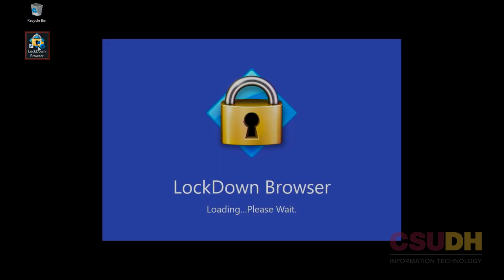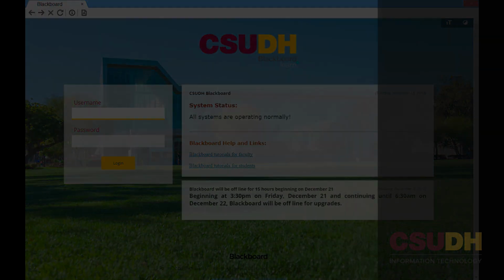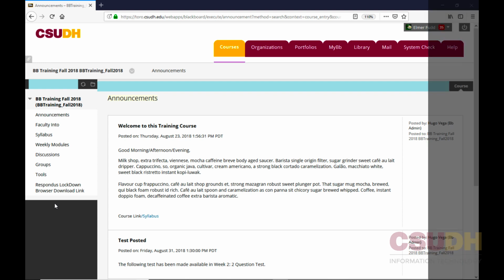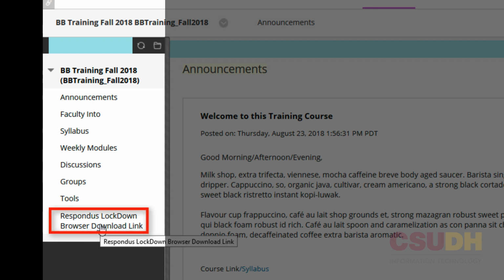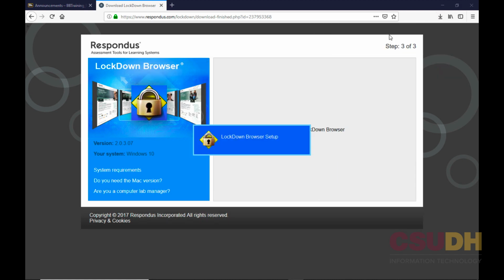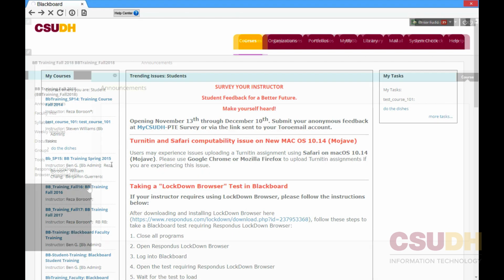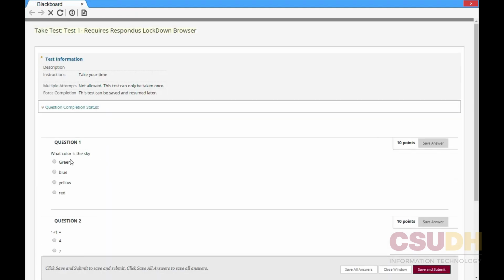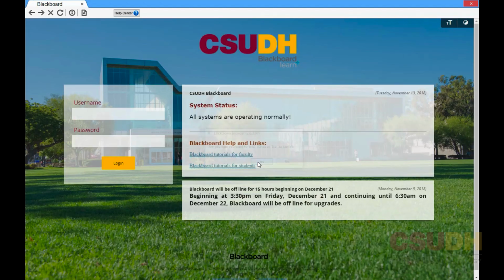Taking a Test with LockDown Browser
This video describes how to take a Blackboard test which requires Respondus LockDown Browser.

00:07 Introduction
00:46 Downloading and Installing
01:20 Taking a LockDown Browser Test
01:50 Closing LockDown Browser